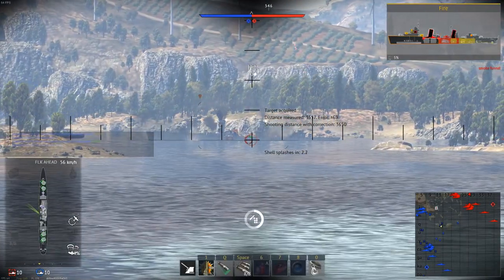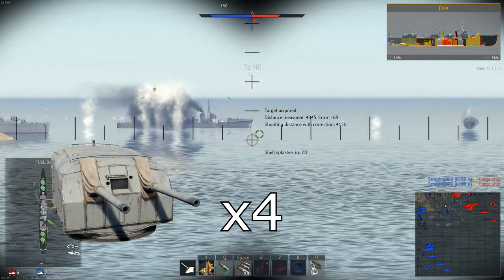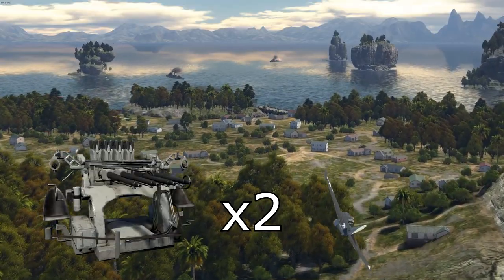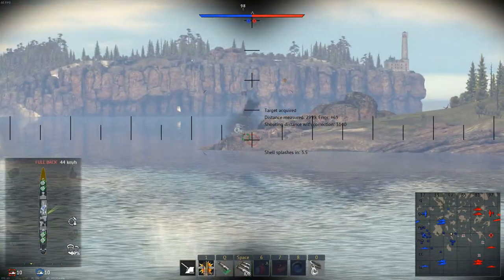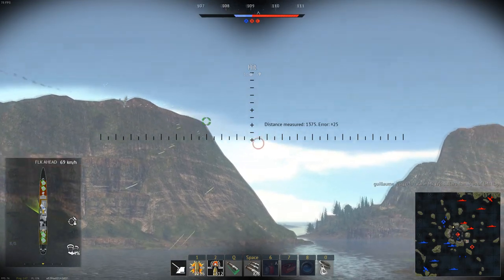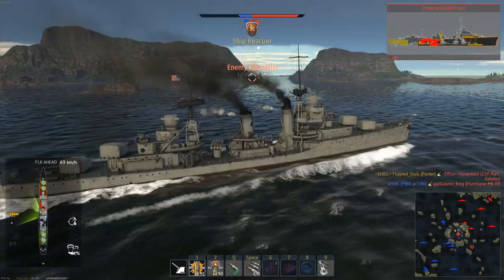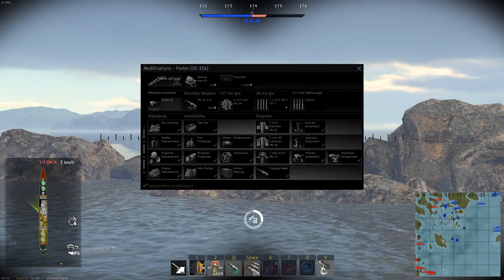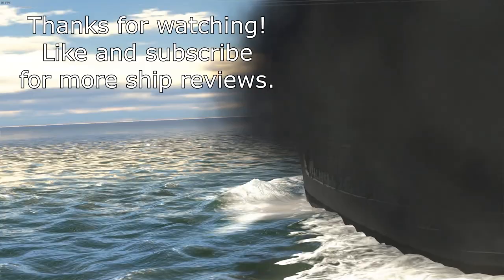USS Porter | Flipped Review | War Thunder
This is a review of the USS Porter. Not the Fletcher-class USS Porter, or the Fletcher-class USS William D. Porter, the Porter-class USS Porter. Porter is the M1 of ship names.